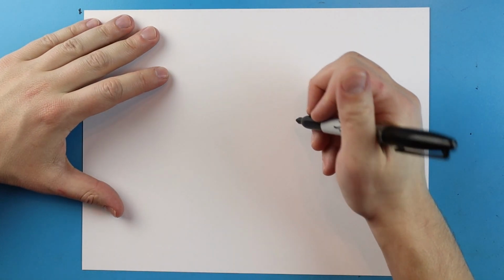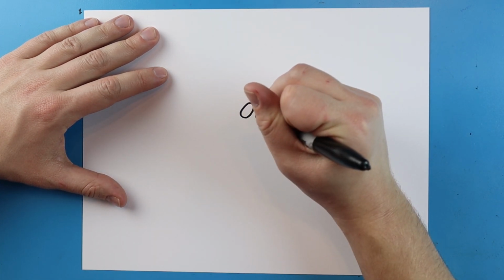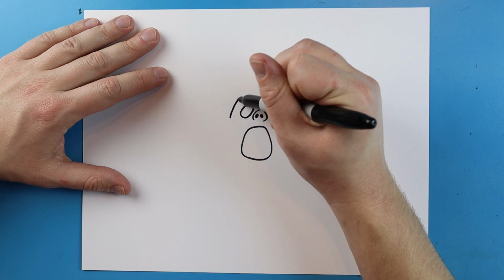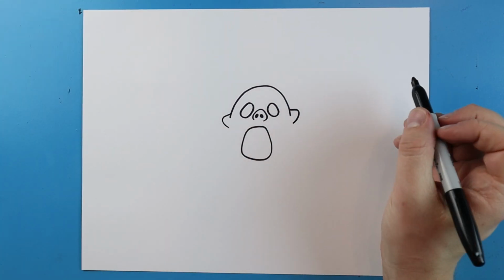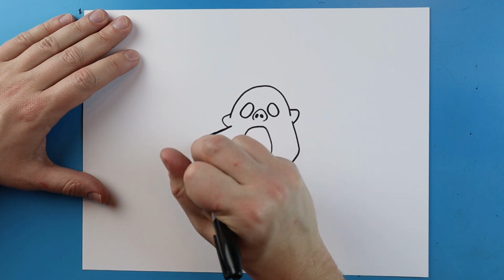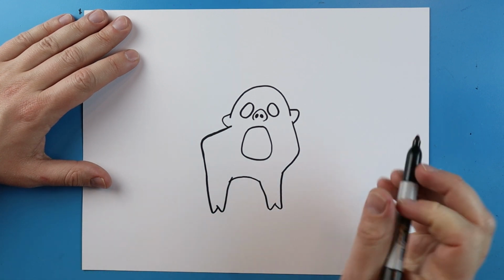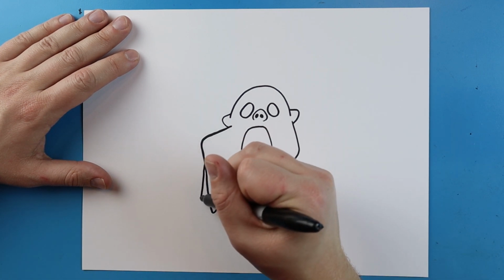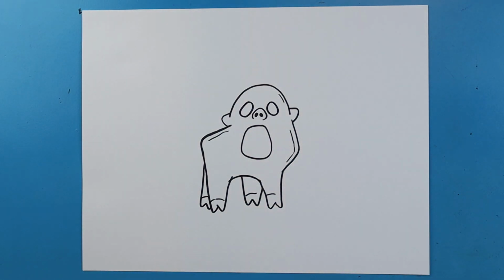How to Draw PIG CREATURE!!!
Step by step video on how to draw PIG CREATURE from TREVOR HENDERSON!!!